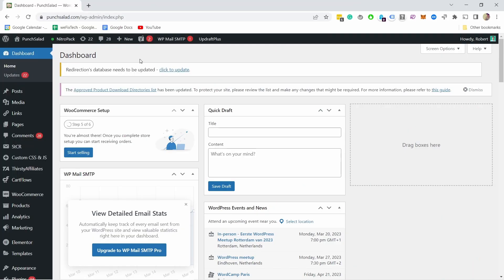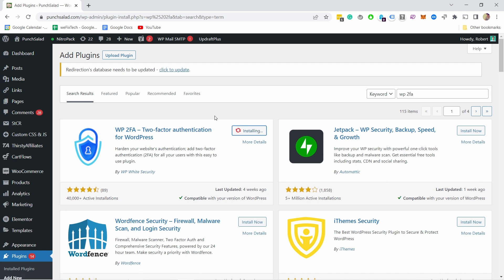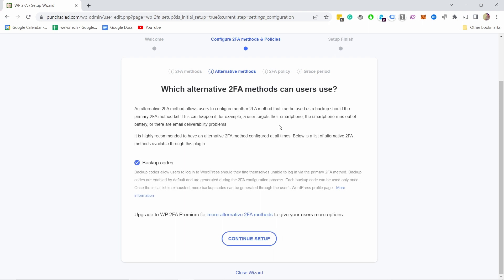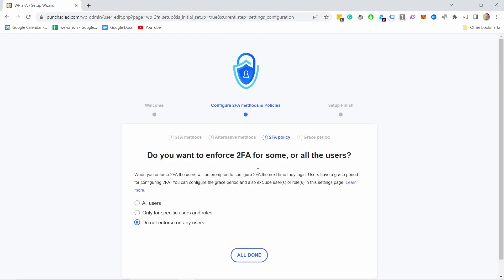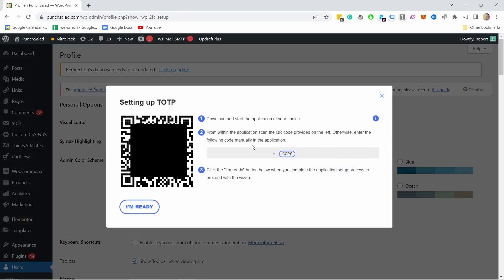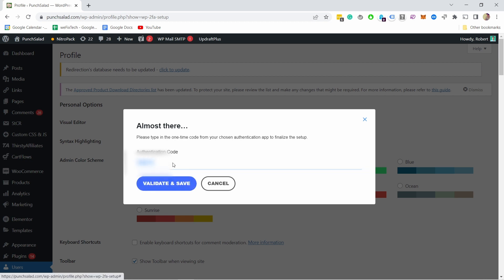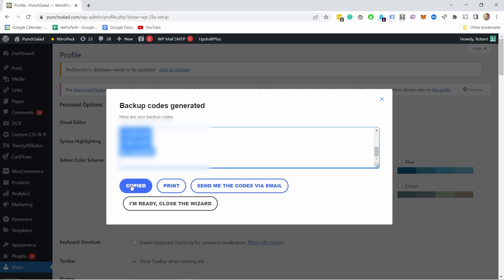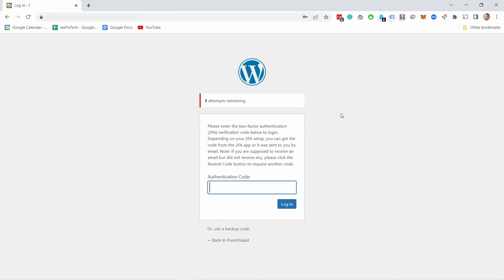How to Enable Two-factor Authentication (2FA) In WordPress (WP Security Plugin)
I’ll show you how to add a two-factor Authentication (2FA) to your WordPress website for that added layer of security.

I assume you already have installed an authenticator app on your phone. If you haven’t, there will be links to my favorite ones in the video description.